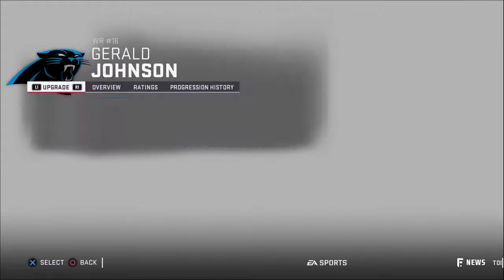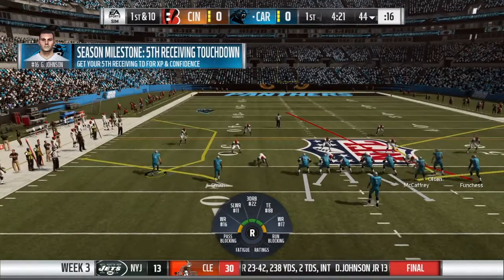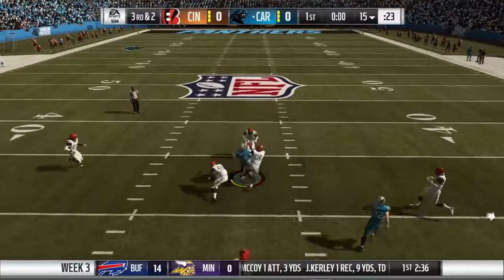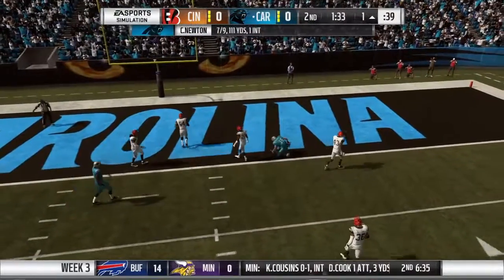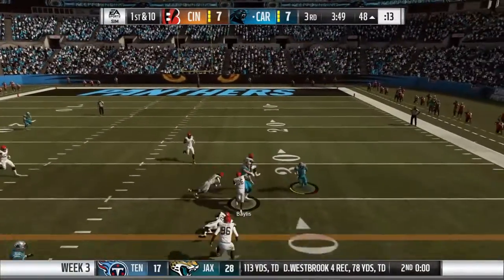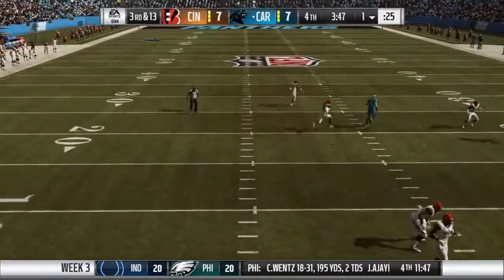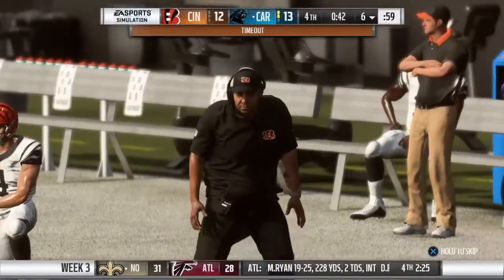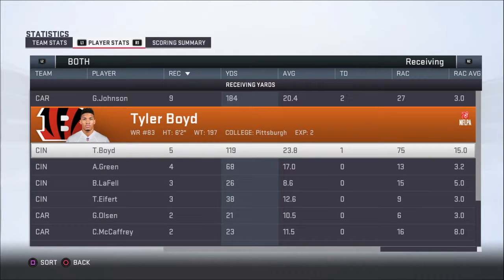Madden 19 Career Mode EP. 3 - Another Game Winning Touchdown!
►►Schedule

►►Monday- D Wade MyCareer
►►Tuesday- Harold Johnson MyCareer
►►Wednesday- Gerald Johnson MyCareer
►►Thursday- Pacers MyLeague
►►Friday- NBA 2K16 MyCareer
►►Saturday- Dion Waiters Create a Legend
►►Sunday- Madden Career Mode

►►XB1 GAMERTAG - bankonmeyt◄◄

►►PSN USERNAME - duartekid57◄◄

►►Hello, if you enjoy NBA content, NFL content, Mixes, Video Games, Fortnite and Sasha Banks you've come to the perfect place!

*IGNORE*